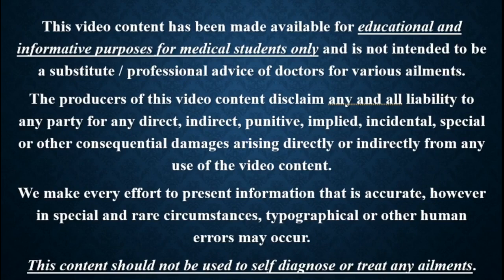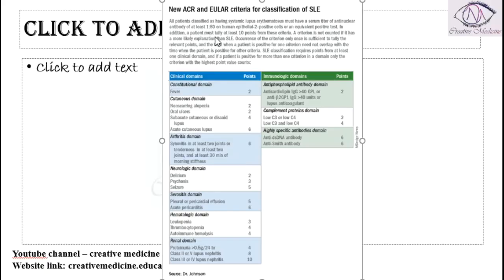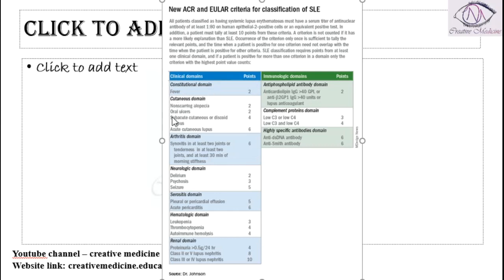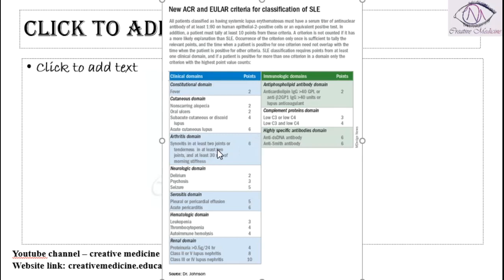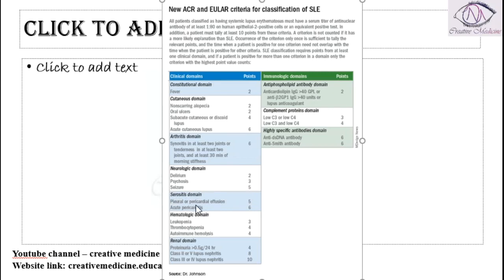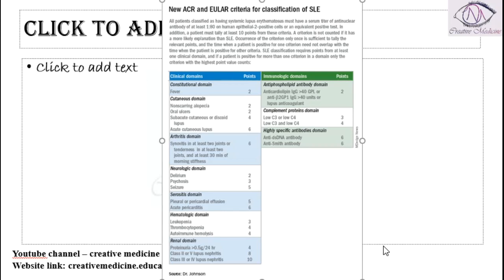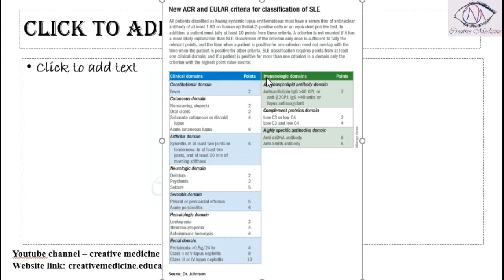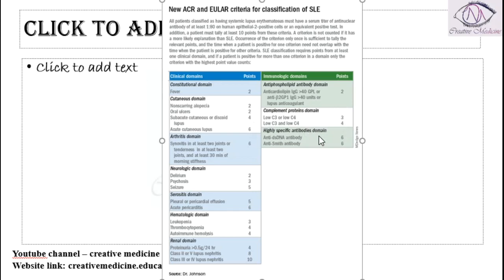Lec 3 Systemic lupus erythematosus – ACR Diagnostic Criteria = 2019 mp4 || Rheumatology